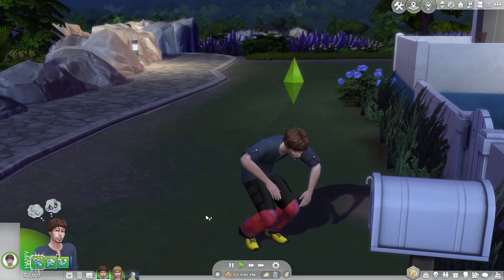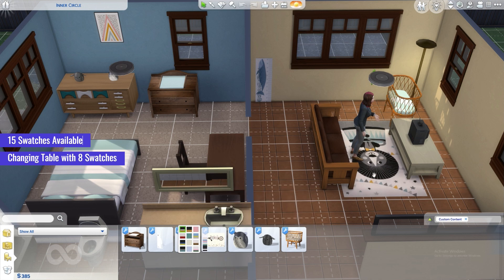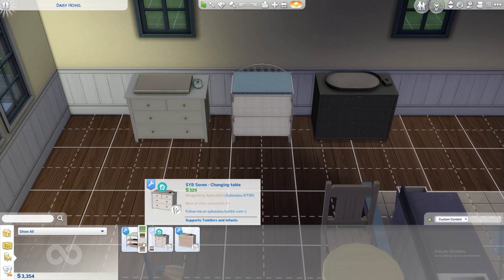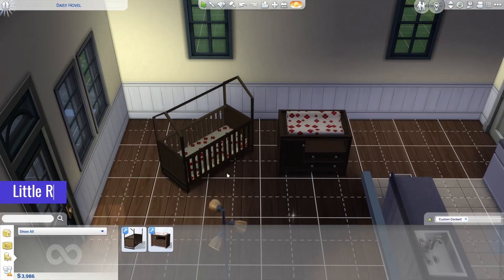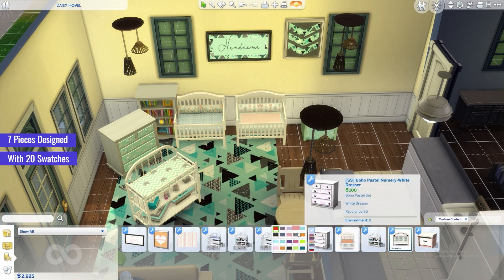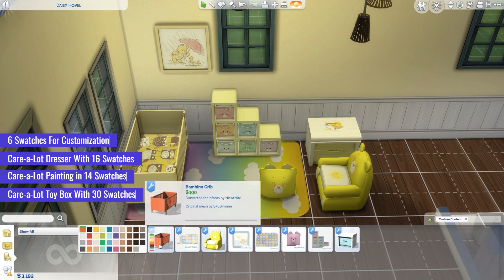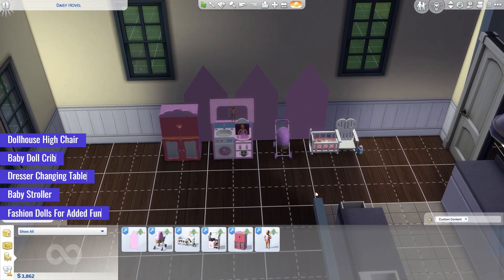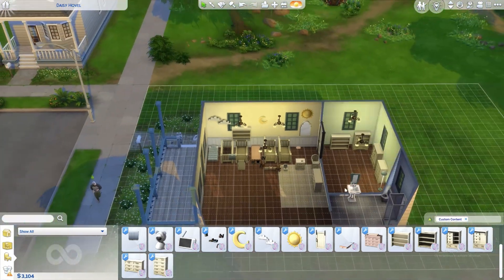The Sims 4: Best Changing Table CC For Babies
In this video, we will be showcasing the best changing table CC for babies that can be added to your Sims 4 game. We have included the following items in the video:

00:00 - Intro
00:46 - Sanitation Station Baby Changing Table
01:19 - Nap Time Nursery Changing Table
01:46 - Baby Sheep Changing Table
02:09 - Brittpinkiesims' Nursery Set Changing Table
03:05 - Boho Nursery Changing Table
03:46 - Laura Nursery Changing Table
04:08 - Acnassy Nursery Changing Table
04:29 - Kalehouse Scandi Baby Stuff
05:12 - Diaper Changer Table
05:33 - Toddler Changing Table
05:54 - Changing Tables & Cribs CC
06:18 - Organic Changing Tables
06:46 - Soren Nursery CC
07:30 - Boho Baby CC collection
08:20 - SDA Medieval Nursery P3 Infants Add-Ons
09:00 - Little Roof and No Roof Changing Tables
09:32 - Functional Baby Changing Station CC
09:57 - Koala Kare™ Baby Changing Station CC
10:29 - Little Whiners - Base Game Changing Stations CC
11:07 - Boho Pastel Nursery Set CC
11:35 - Deco Empire Changing Table CC
12:06 - Child Dream Kit + Baby Update CC
13:03 - Care-A-Lot Collab with Nicatnite88 CC
14:08 - Nursery Playroom Set
15:07 - Candy Set
16:23 - Wood Dreamy Nursery
17:45 - Johanna Nursery CC Set
19:16 - Outro